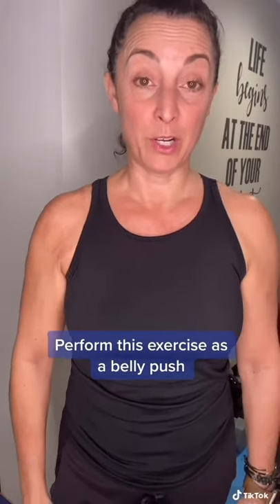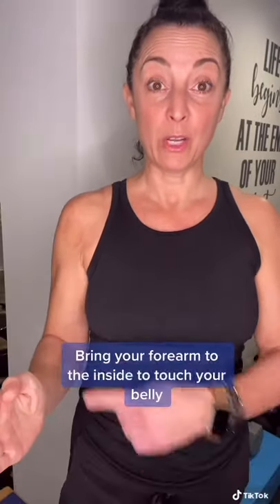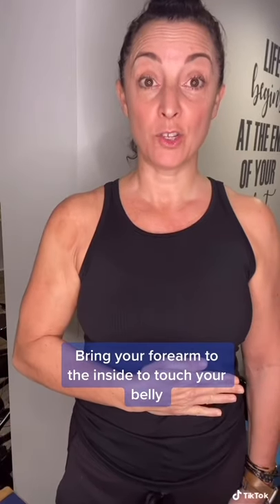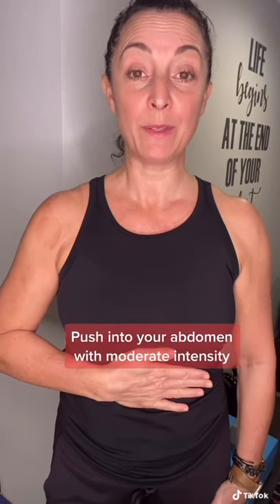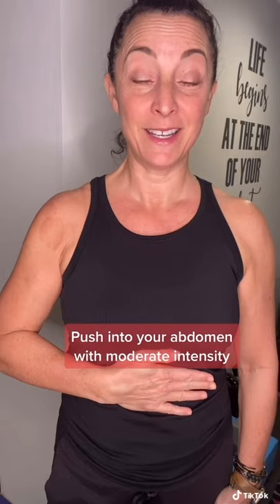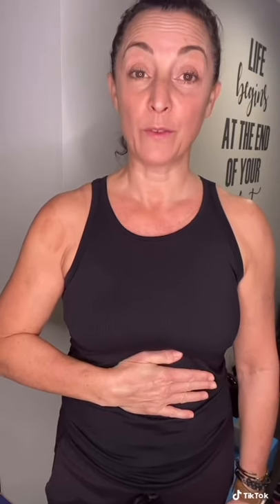Shoulder Tendinopathy: Isometric Exercise for Subscapularis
ACUTE SHOULDER PAIN / ROTATOR CUFF TENDINOPATHY PART 3

You can’t reach into your back pocket without twisting your trunk like a pretzel. Forget about a back hooking bra, grab the pull over cami. Your shoulder blade is looking like a chicken wing and it feels like its migrating away from your back.
All of these movements involve internal rotation. Let’s go back to the ball, socket and posture positions again. When you spend your time in a forward head, rounded shouldered position, you allow the ball to migrate forward in the socket. This position, when it becomes habitual (I.e. staring down at the phone you are holding right now), can reinforce poor motor patterns like shortening your front chest muscles (the Pecs) and weakening your back muscles (the Rhomboids and lower traps). The phone in hand posture slides the shoulder blades outward causing a shortening to occur of the subscapularis muscle, the 4th of the rotator cuff muscles in this series.

The subscapularis is found underneath (sub) the scapula (shoulder blade). It functions in internal rotation. When it is overused, posturally strained or harbors trigger points leading to tendonitis or worse tendinopathies, it will not work properly and cause pain with things like reaching into the back pocket or fastening a back hooking bra.

If you are experiencing pain with any of these activities, you can benefit from isometric training the subscapularis.

Remember, isometric means tension without motion. It is essentially a long and sustained hold of a contraction without any range of motion change. Isometric tension exercises are used to reduce pain without putting any excess load on the tendon while actively increasing the strength of the fibers of the muscle. They are best used in situations when you cannot actively load the tissue or use weights. Isometric exercises are given in the beginning stages of a rehab program and can be done many times throughout the day without causing fatigue or overuse.

This exercise is called the “belly push”. Straight forward and simple.

1. Bend the elbow to 90 degrees
2. Rotate the arm inward and keep the forearm flat to the belly
3. Push the forearm into the belly
4. Hold for 15-30 seconds

If this exercise hurts more than 4 out of 10 on the pain scale, lessen up on the push.